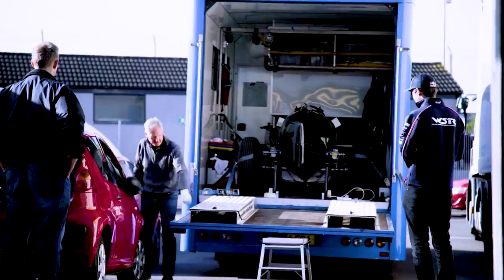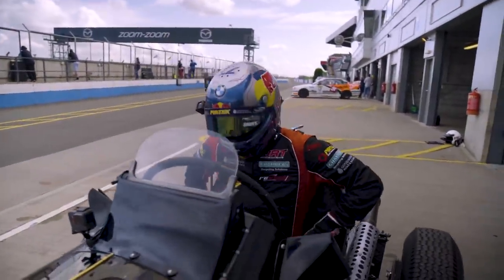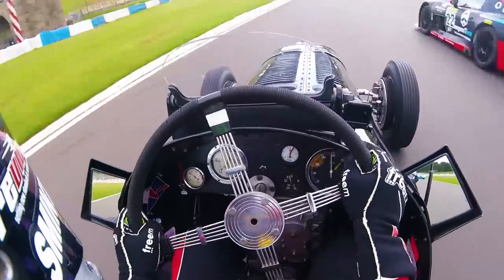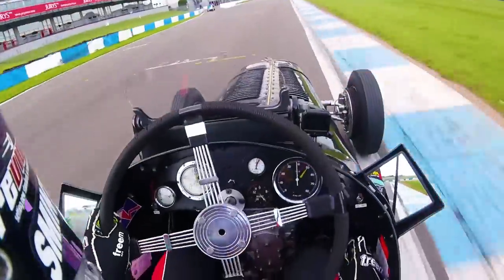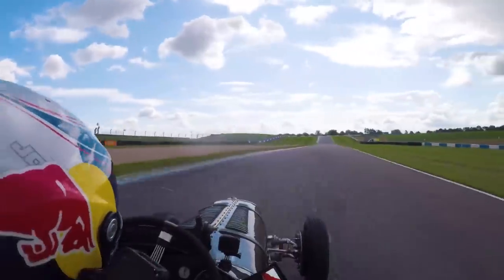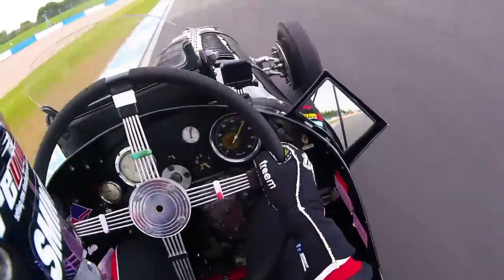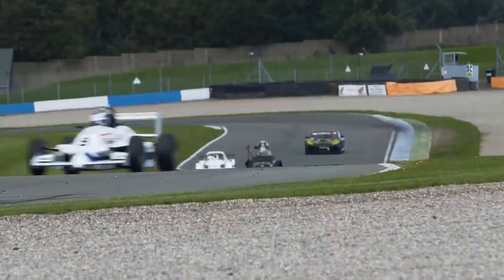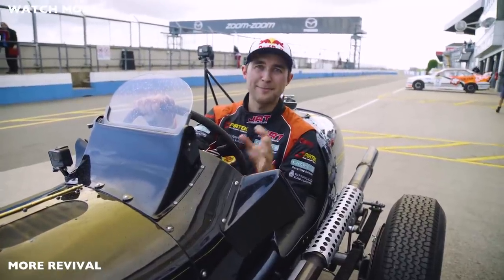"The scariest car I've ever driven" – 1935 ERA R4D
Ahead of Revival, Andrew Jordan takes the ERA R4D from 1935 out on the track at Donington Park, and it's not as easy as he thought